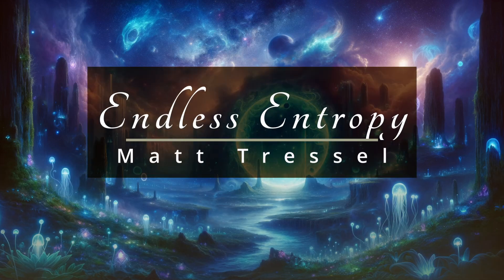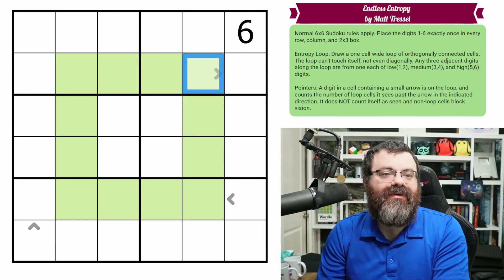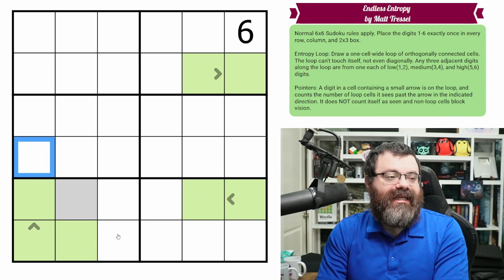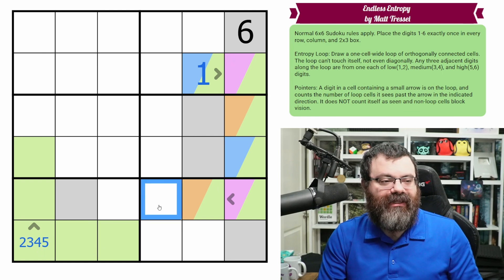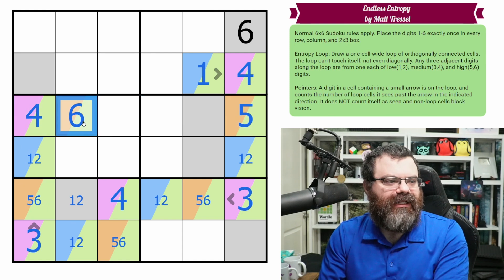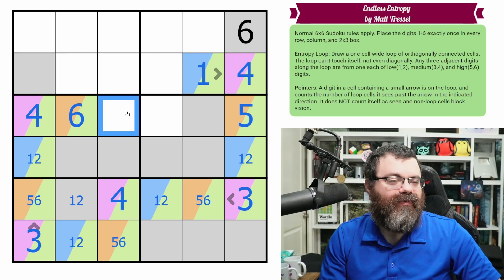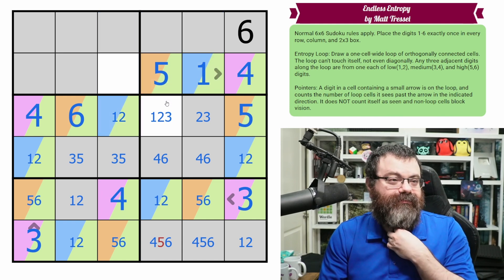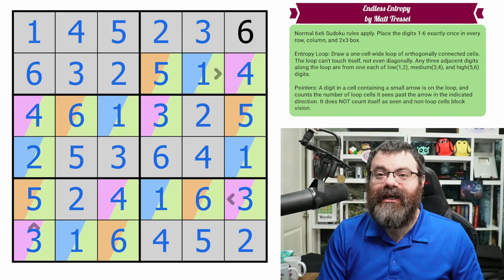Sudoku Adventure #733 - "Endless Entropy" by Matt Tressel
0:00 Rules
3:22 Solve